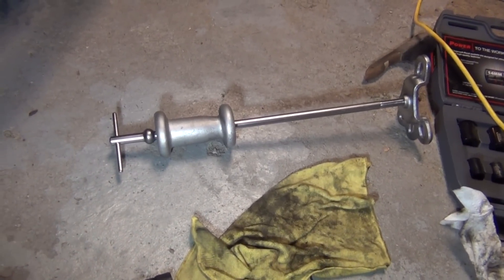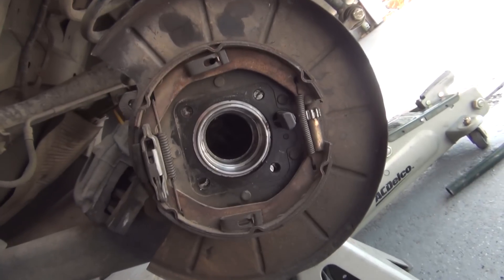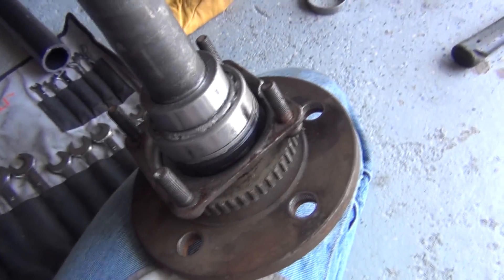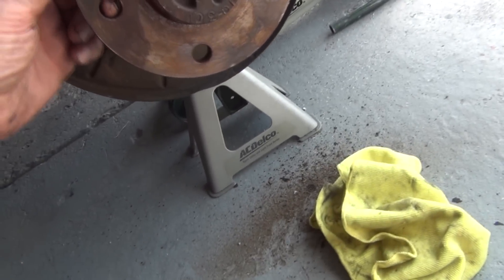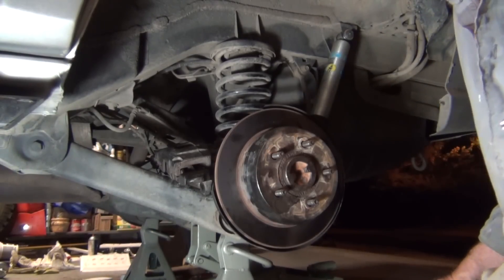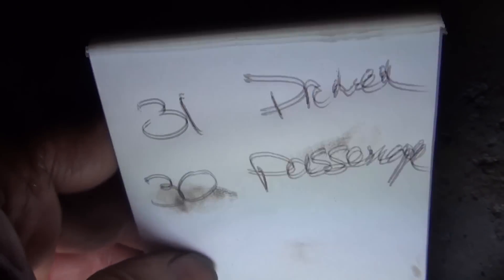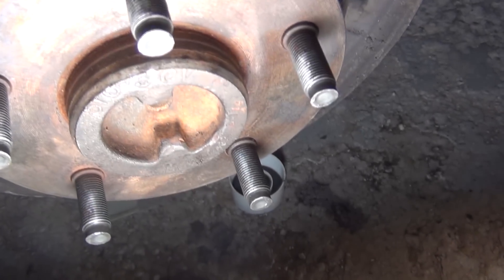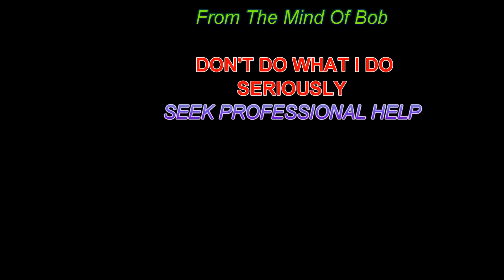Wheel bearing install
A loud hum was coming from my axle, turns out it was a bad wheel bearing. What was worse than this news was the price the dealer wanted to charge to replace that bearing. So I tried to do the job myself. and now your journey begins.